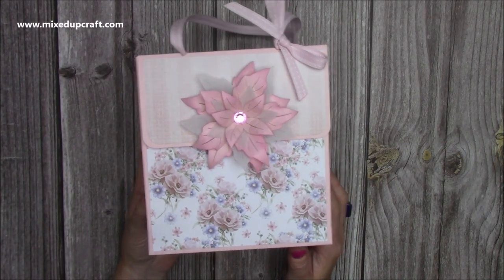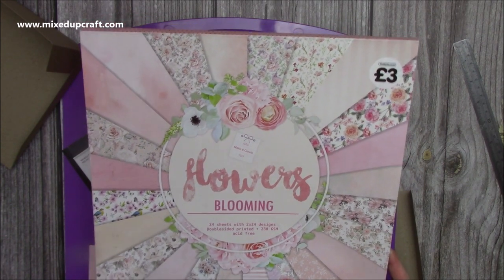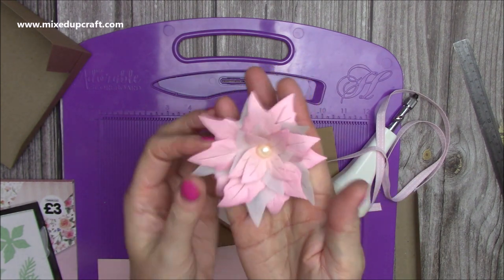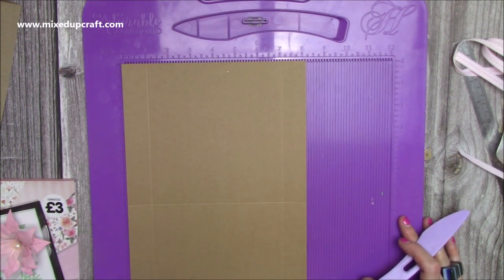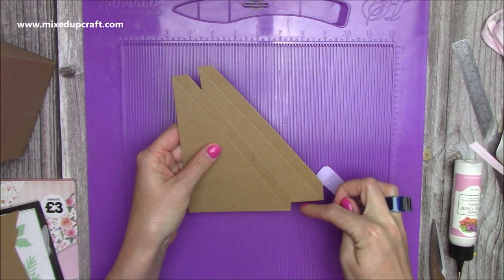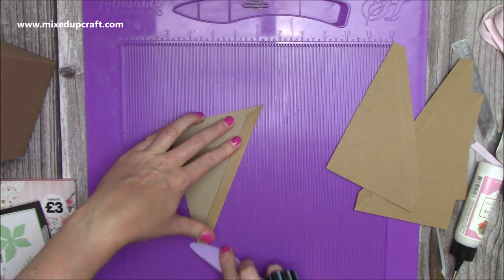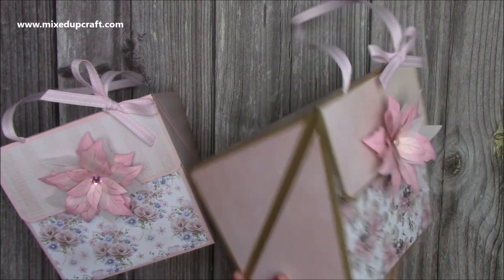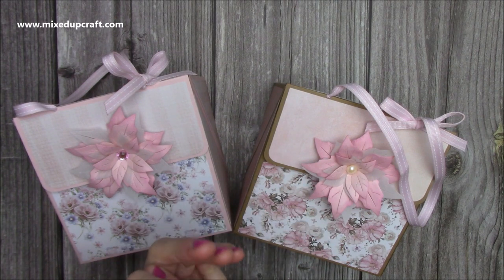Unusual Diamond Shaped Gift Bag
In this tutorial, I show you how to make an unusual Diamond Shaped Gift Bag

Collall Glue
My Purple Scoreboard by Hunkydory.

Sam